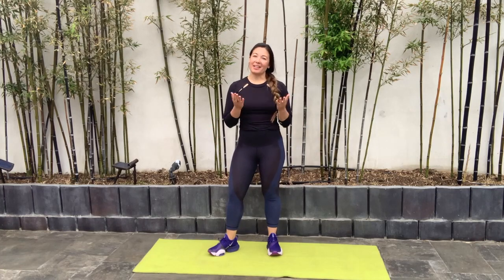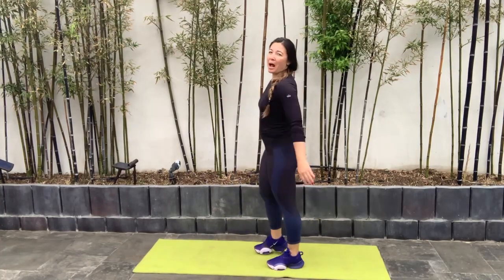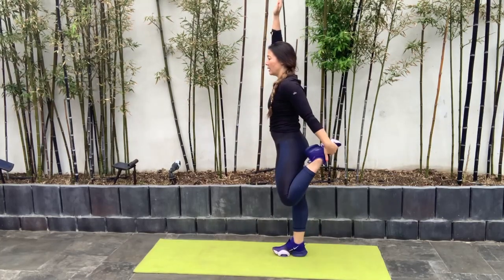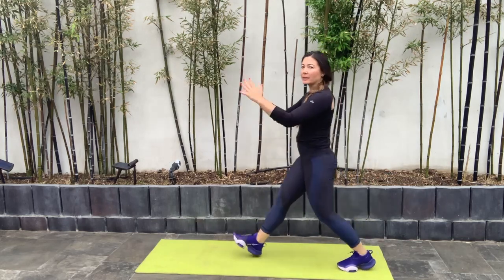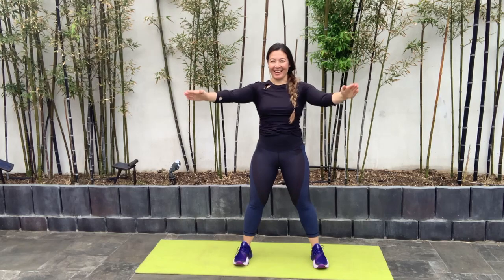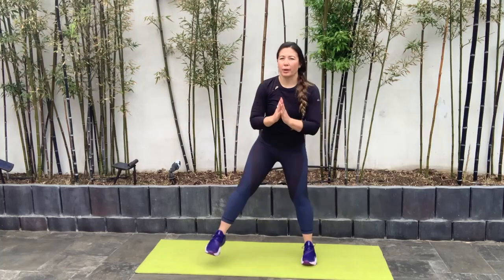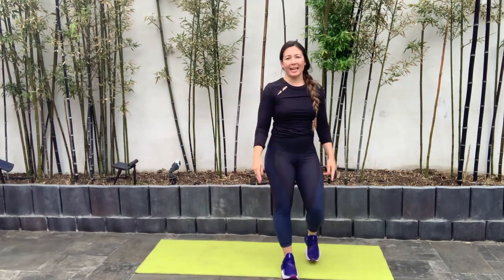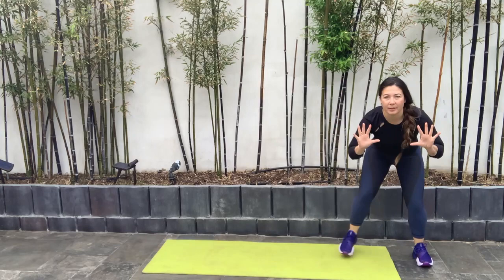Dynamic Warm Up for Equestrians [FEI x Mind Body Vault]